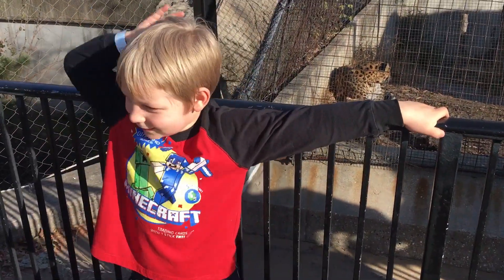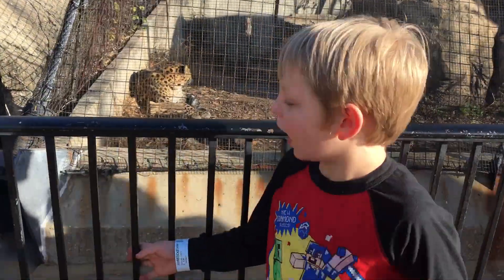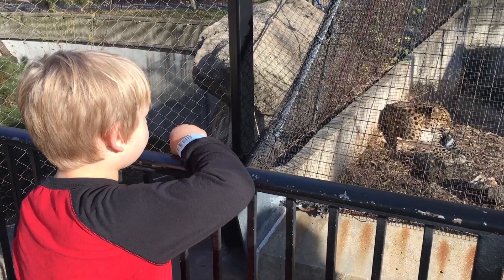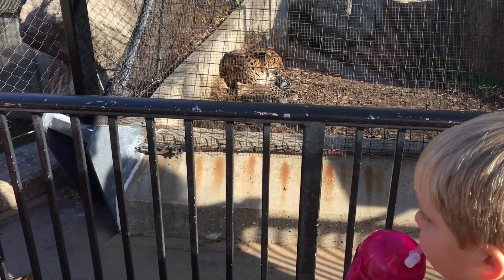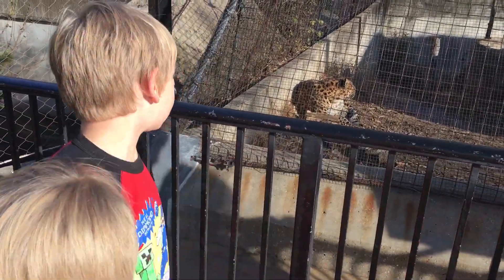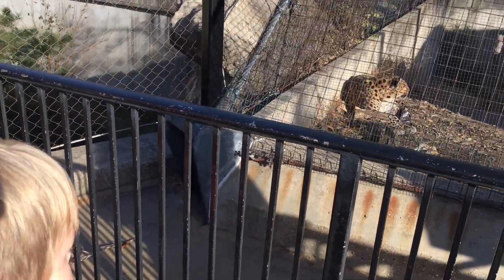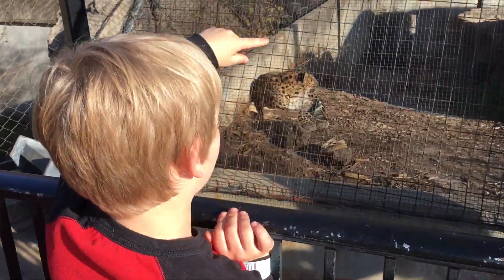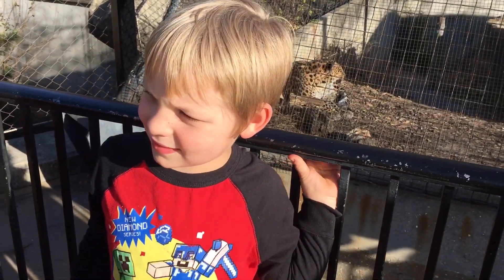Big Cat Country at the St Louis Zoo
Bubba wanted to make 10 new episodes while he was at the zoo. The first was a train ride that brought us here to the Big Cat enclosures. The Leopard was chillin in great view.